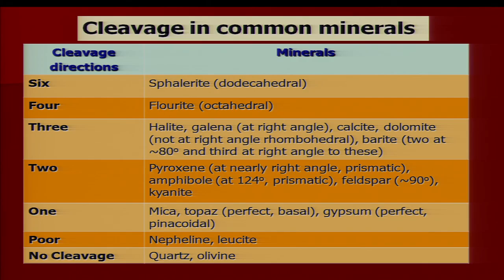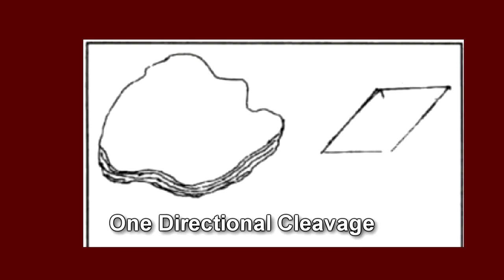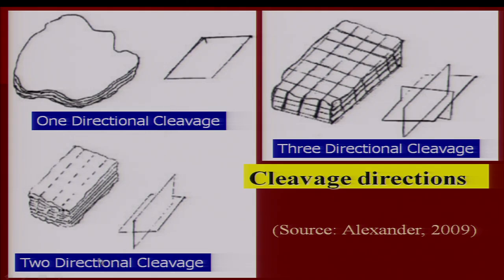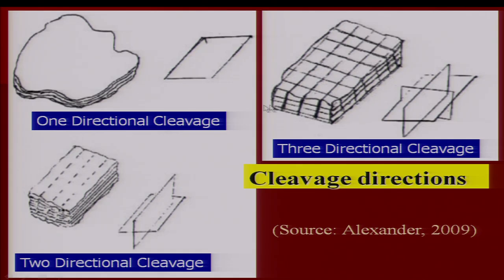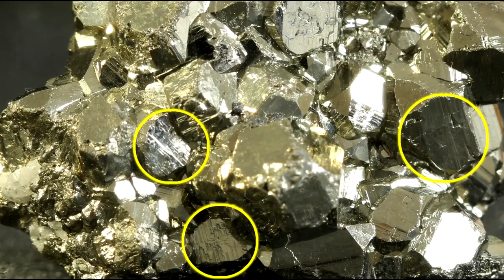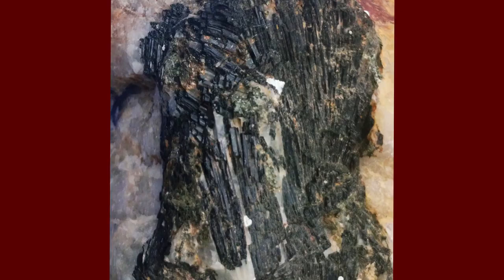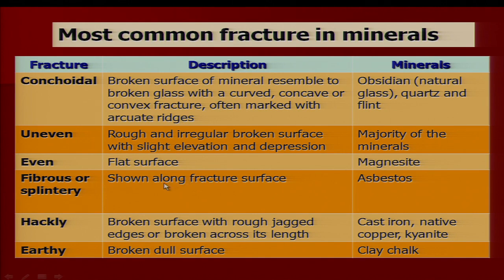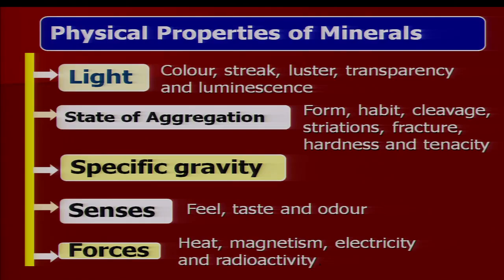Physical Properties of Minerals Depending on State of Aggregation Cleavage, Striations and Fractu